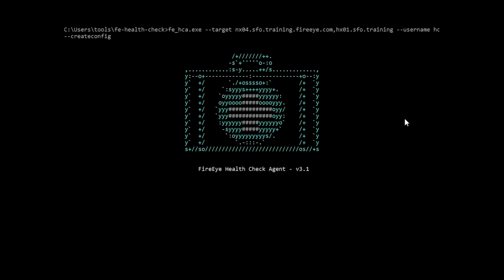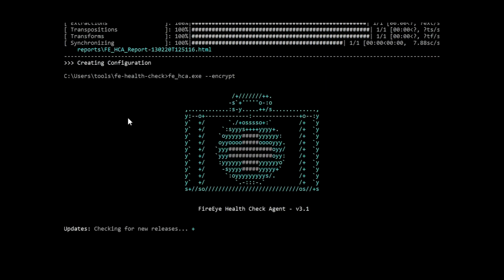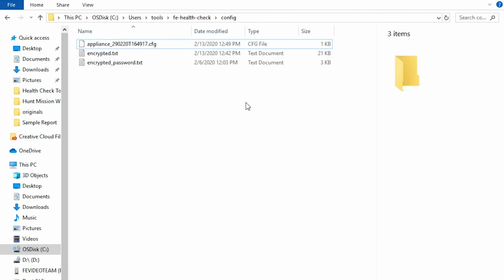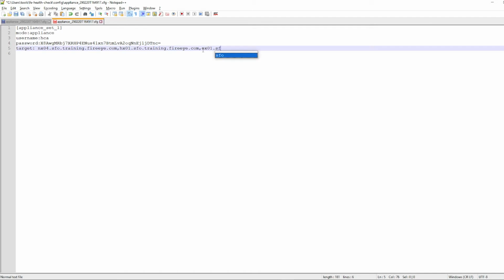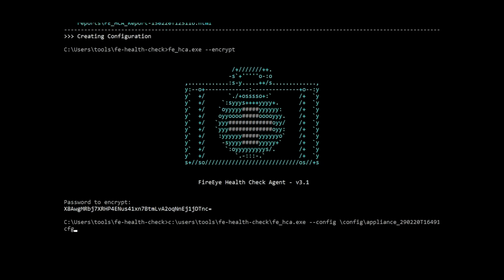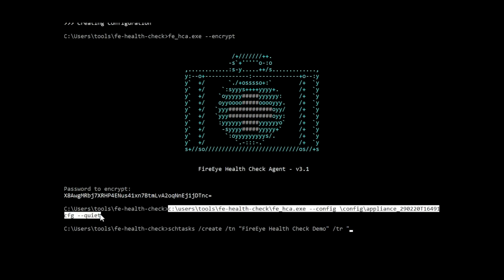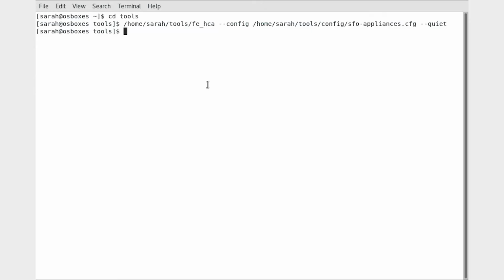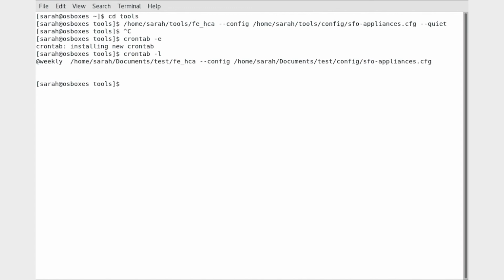Tips and Insights: Advanced Features of the FireEye Health Check Tool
In this installment of the Tips and Insights series, Sarah Cox demonstrates advanced FireEye Health Check Tool configurations, including how to create a configuration file with encrypted password information, how to run a health check in silent mode, and how to run the tool automatically using tasks or CRON jobs. For more information or a quick introduction on the Health Check Tool, check out the FireEye Health Check Tool introduction video, which covers the basics of running the tool against FireEye physical, virtual and cloud appliances.